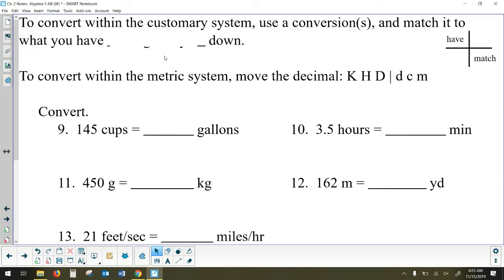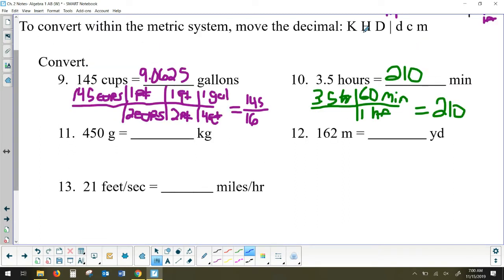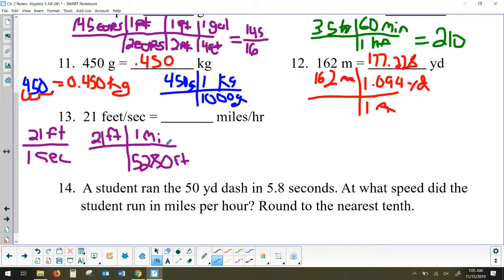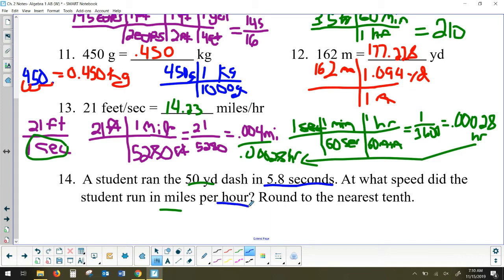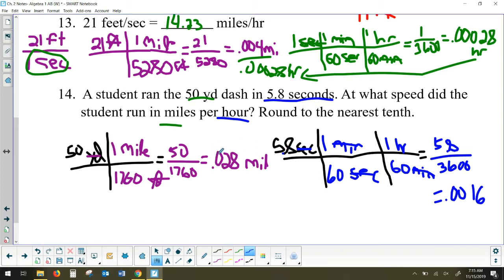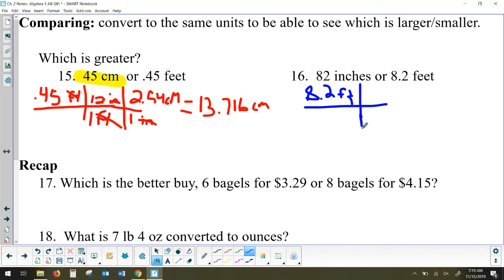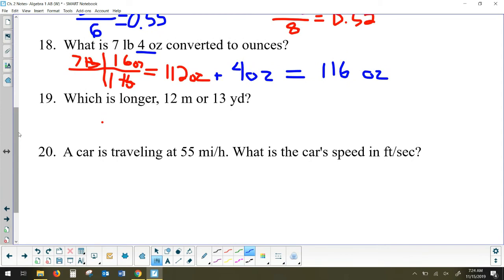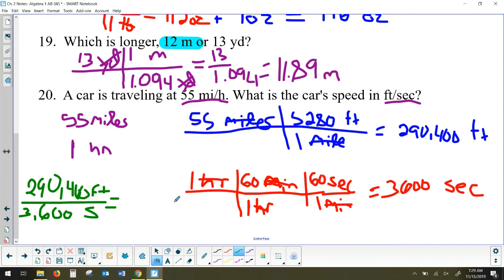alg 1b lesson 2 6